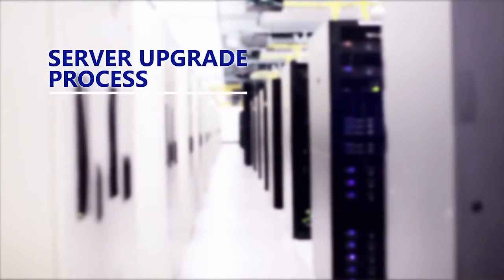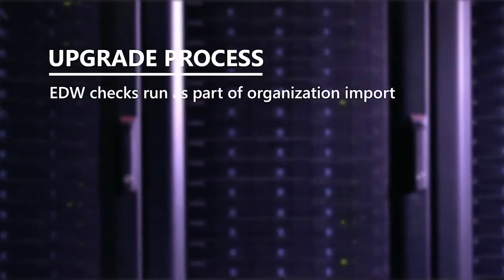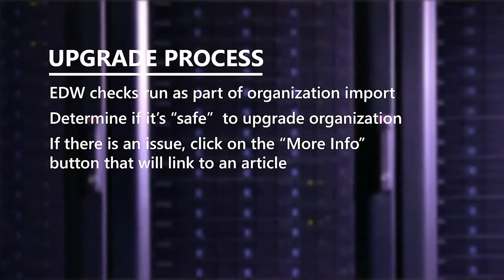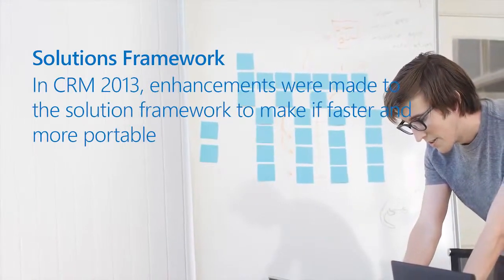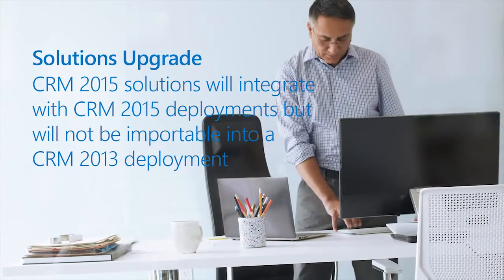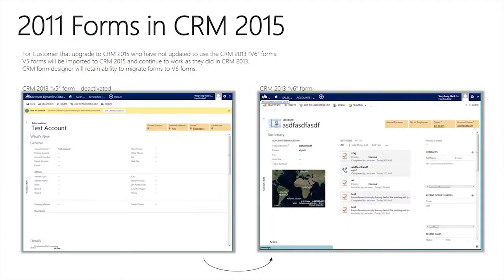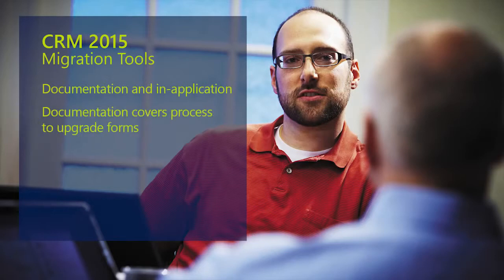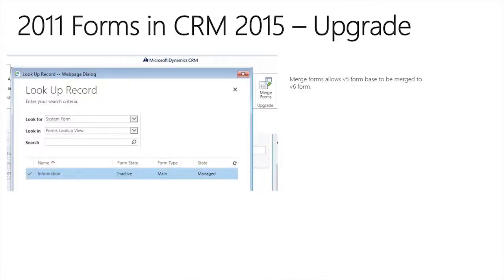Upgrading from Microsoft Dynamics CRM 2013 to 2015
This video covers upgrading from Microsoft Dynamics CRM 2013 to 2015. Matthew Barbour walks you through what you need to know about the upgrade, what's changed, and what we recommend for the upgrade.